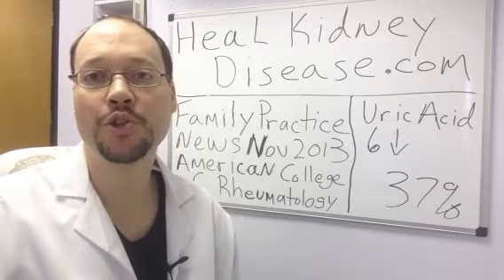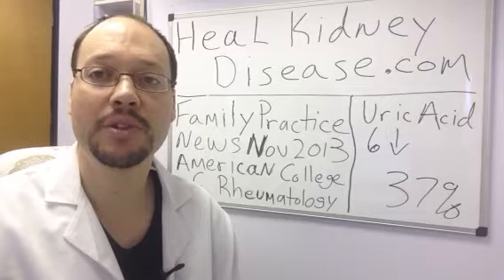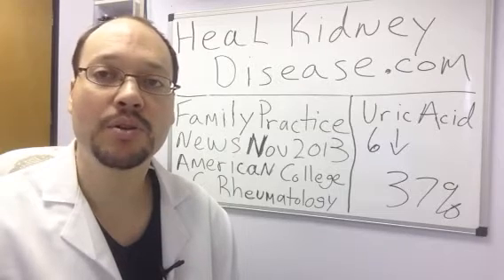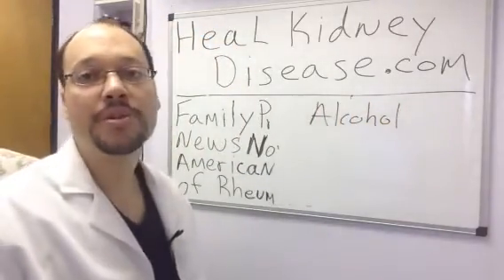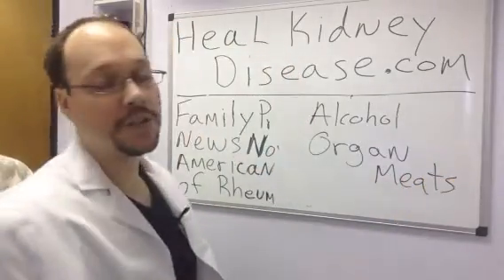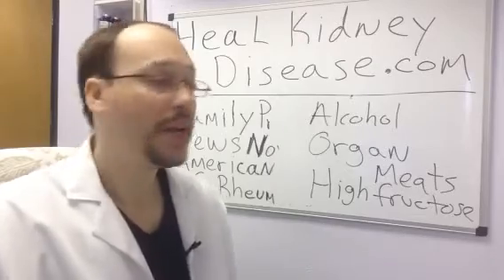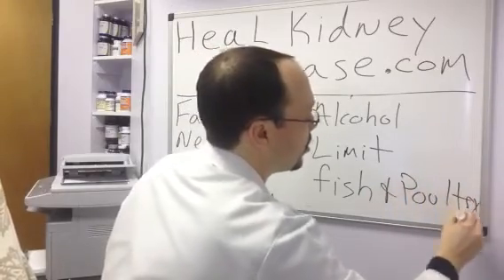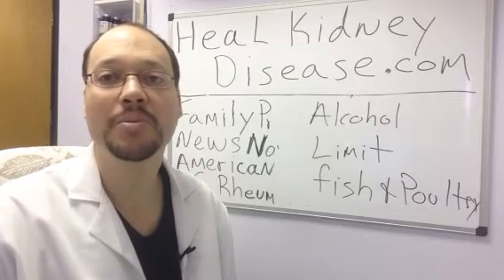Slow Down Progression of Kidney Disease | Slow Down Chronic Kidney Disease (CKD)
Slow down the progression of kidney disease and chronic kidney disease (ckd). This video talks about uric acid and how keeping those levels low will slow down kidney disease. Chronic kidney disease, also known as CKD is a progressive loss of kidney function due to many different issues and diseases. These disease can be diabetes, high blood pressure, autoimmune disorders to name a few. We now have definitive research that you can slow down kidney kidney disease and with other proper treatments you can add to this effect by stopping chronic kidney disease.

is a website that has over 7 ways to slow down ckd and even improve kidney function.

With modern days science and the knowledge of how food effects ckd we know how to slow down the progression of kidney disease. By having a diet that is kidney friendly and avoids high purine foods you will slow down chronic kidney disease.

What are purines: Purines are substances that are found in foods that raise your uric acid levels. As the video discusses purine foods raise the uric acid levels. This higher level of uric acid speeds up kidney disease leading to kidney failure and dialysis. \

It is important to avoid the foods in the video which are high in purines and bad for kidney disease.

Learn more about how to slow down and even stop and reverse kidney disease by clicking the link ..